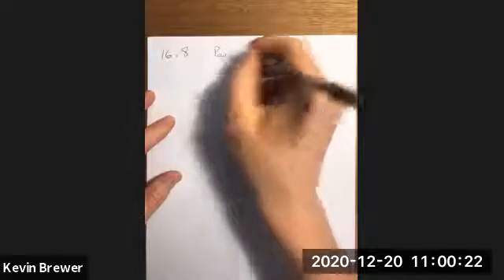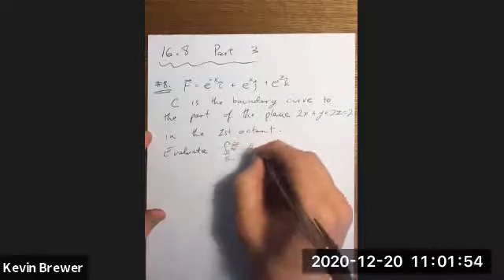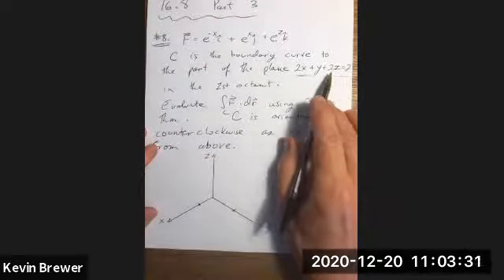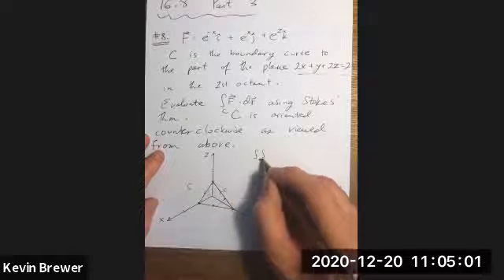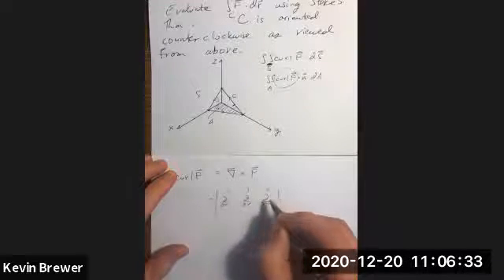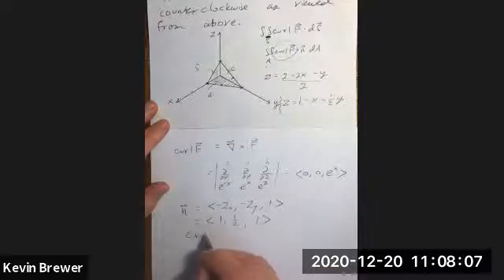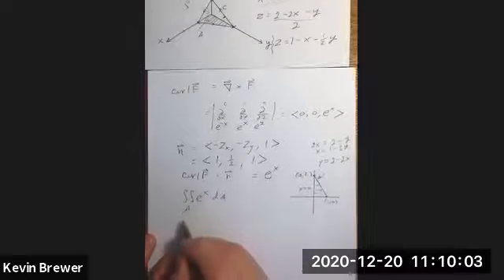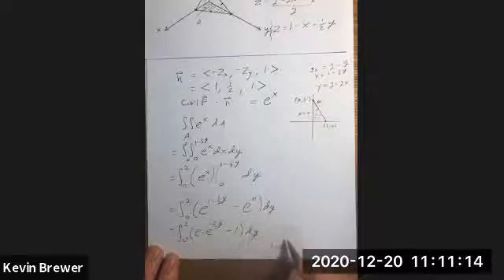Video Lecture Stewart 16.8 Part 3